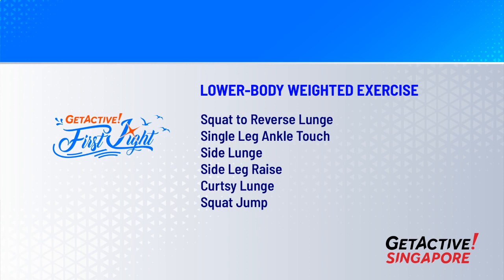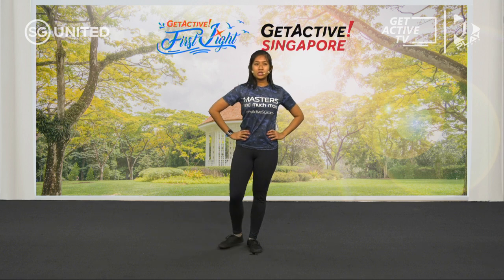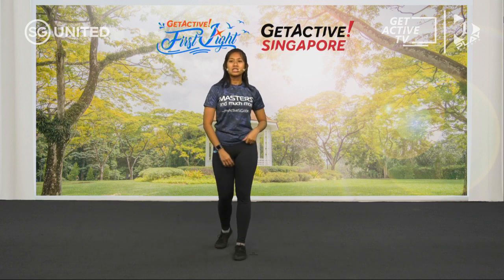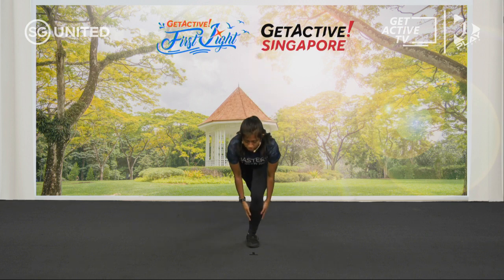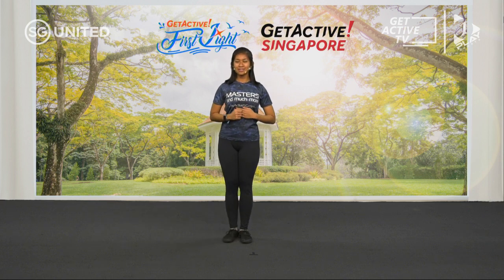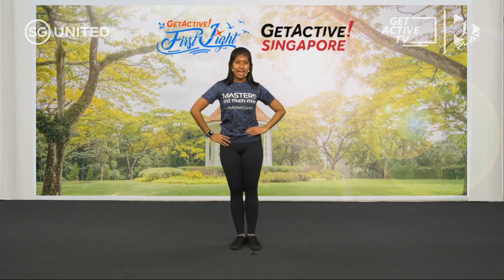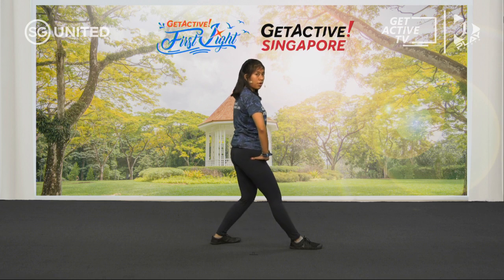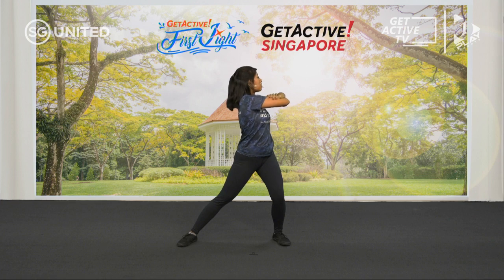Get Active! First Light! [EP 71] | Lower-Body Bodyweight Exercise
Do you desire to move freely and independently without any pain? Join Irah as she takes us through exercises to strengthen our lower body today!

Warm-Up - 60s per exercise
1) Alternate Tip Toe to Calf Raise
2) Prisoner march
3) Hip Opener
4) Compass Lunge

Workout - 2 x [40s per exercise, 20s rest]
1) Squat to Reverse Lunge
2) Single-Leg Ankle Touch
3) Side Lunge
4) Side Leg Raise
5) Curtsy Lunge
6) Squat Jump

Cool Down - 10s per exercise
1) Calf Stretch
2) Quads Stretch
3) Hamstring Stretch
4) Inner Thigh Stretch
5) Deep Breathing

For more exercise resources for Masters and Seniors, visit go.gov.sg/activemasters